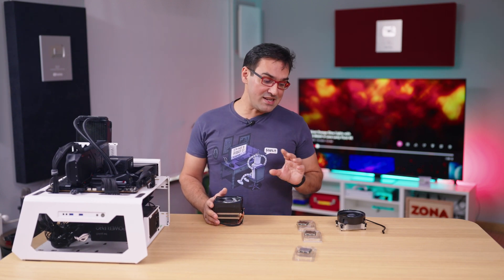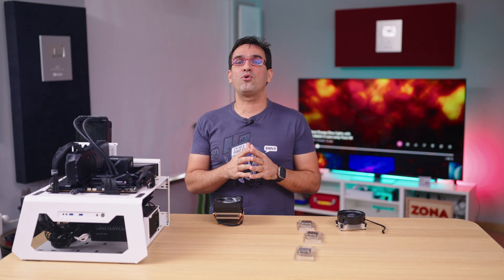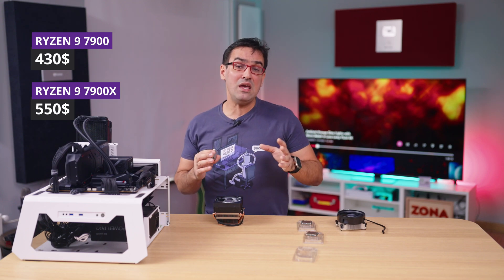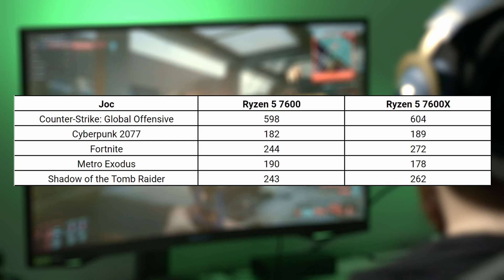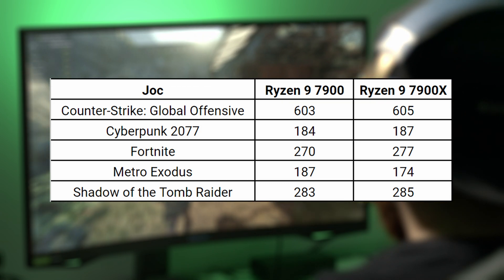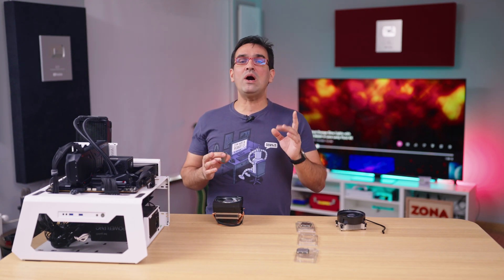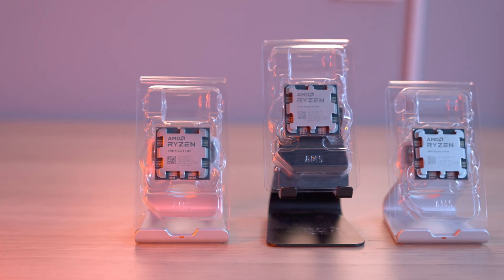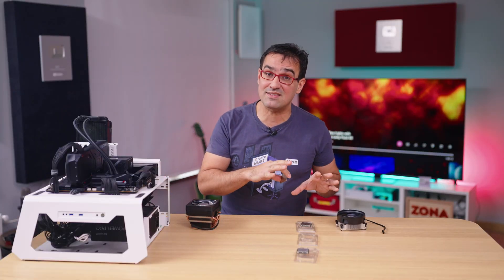AMD Ryzen 7000 non-X REVIEW: less money, less energy, same performance.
Ryzen 9 7900, Ryzen 7 7700 and Ryzen 5 7600 are less expensive, less power hungry and as capable... as the "X" versions?!